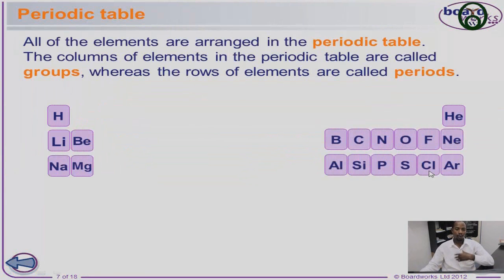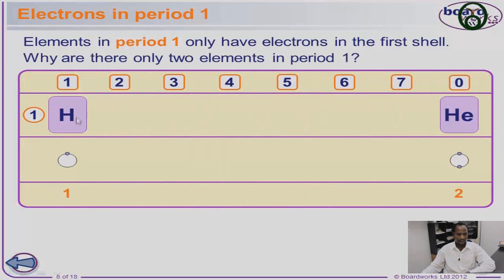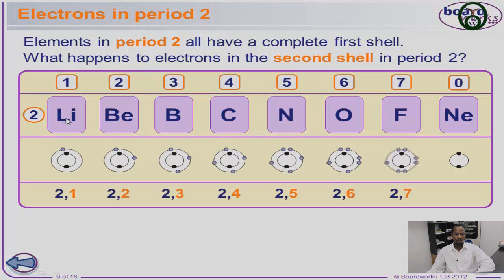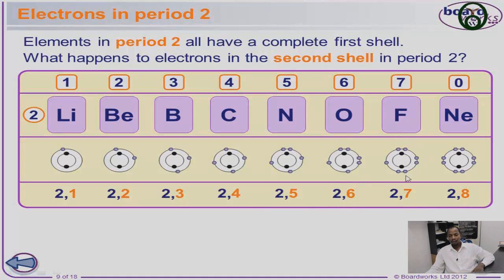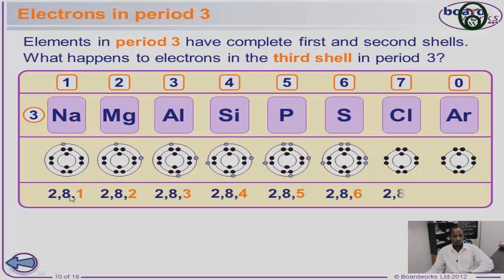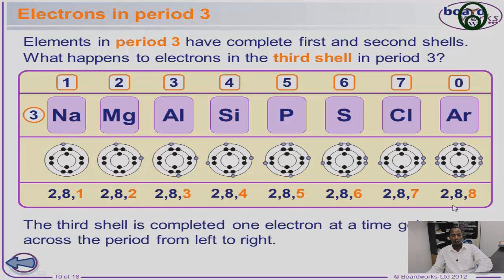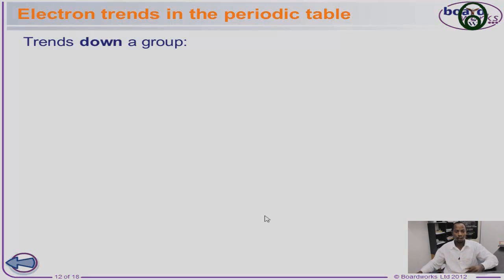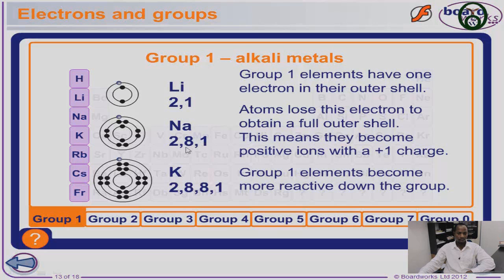IGCSE Chemistry - Atoms - Part 4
IGCSE Chemistry Part 4 - Atomic Structure